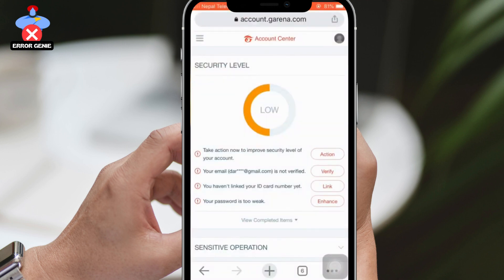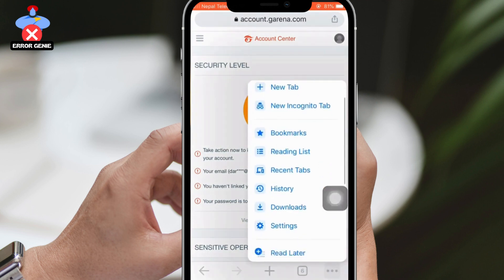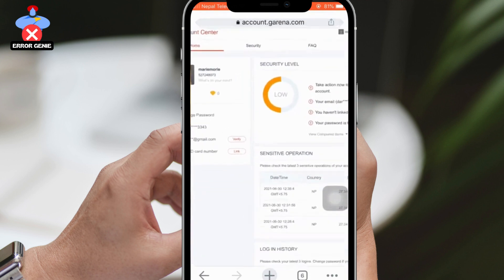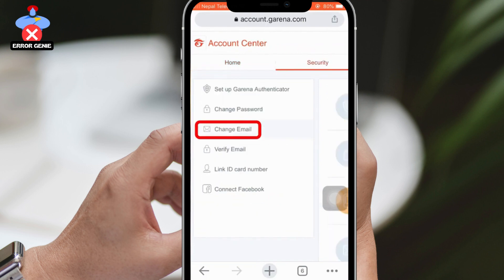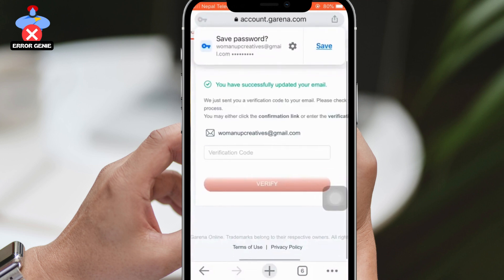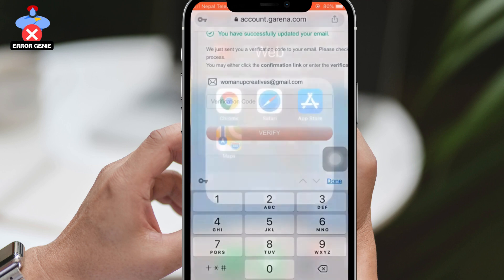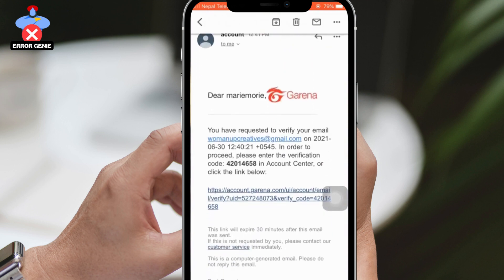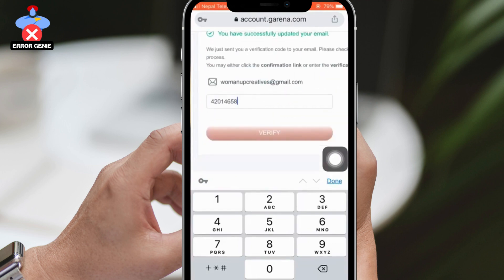How to Change Email of your Garena Account 2026 (100% Working)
Have you been wondering on How to Change Email of your Garena Account 2026? This video guides you in easy step by step process on how you could change Email of Garena account.

Firstly, open your web browser and log in to your Garina account. If you're already logged in, an interface like this will appear on your screen. Tap on the three dots at the bottom right corner and scroll down to select "Request Desktop Site." This will bring up a desktop interface.

On the left-hand side of the interface, you'll find two options: Home and Security. Tap on Security and then select "Change Email." This will bring up various options.

Then, enter your current password and the verification code displayed on the screen. Tap on the "Update" button.

Check your email for the verification code, copy it, and paste it into the browser. Tap on "Verify."

0:00 Intro
0:04 How to Change Email of your Garena Account
1:26 Ending|Outro